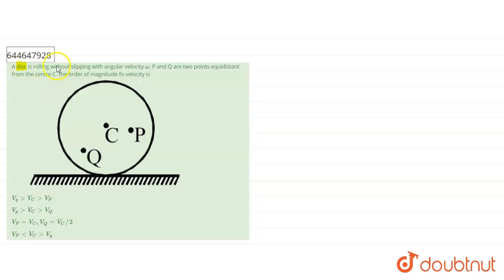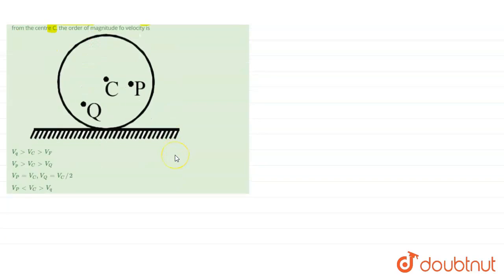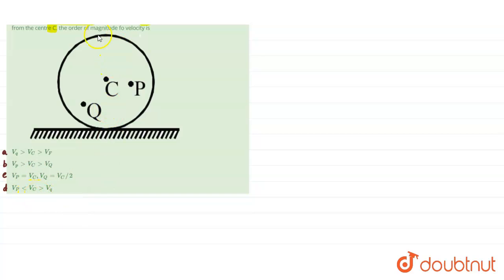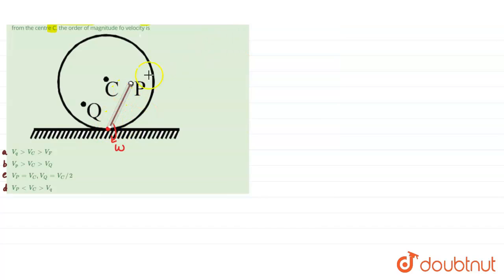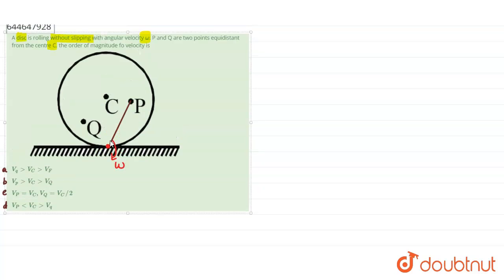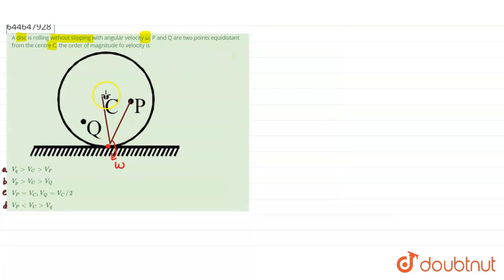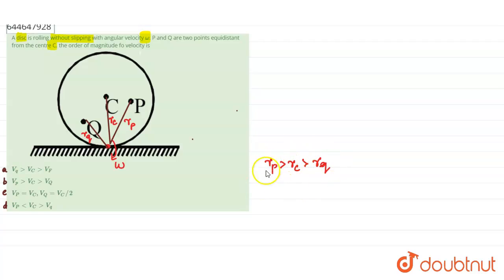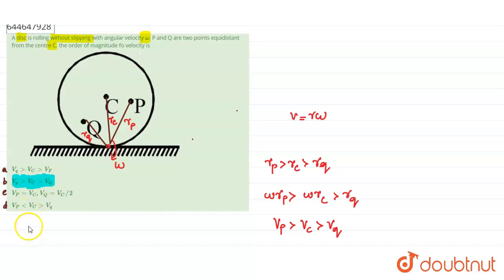A disc is rolling without slipping with angular velocity omega. P and Q are two points equidista...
A disc is rolling without slipping with angular velocity omega. P and Q are two points equidistant from the centre C. the order of magnitude fo velocity is
Class: 12
Subject: PHYSICS
Chapter: ROTATIONAL MOTION
Board:IIT JEE

👉 Have Any Query? Ask Us.